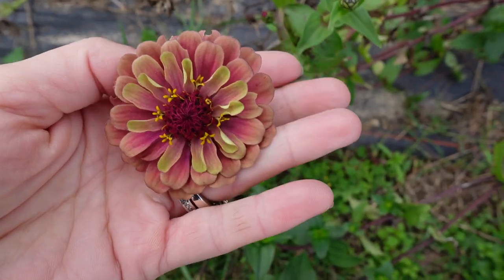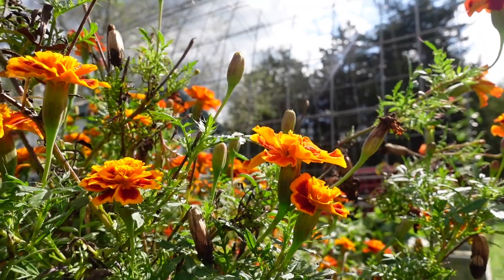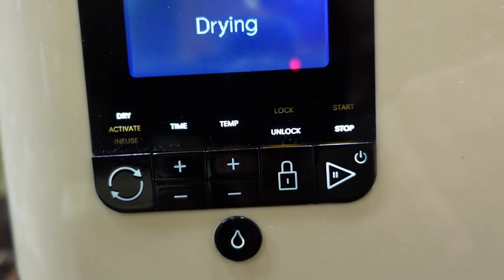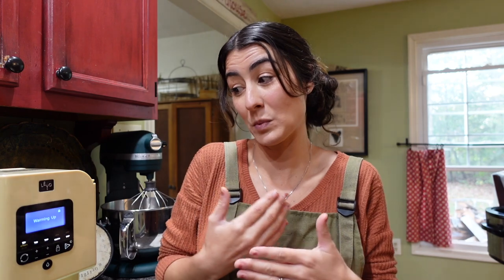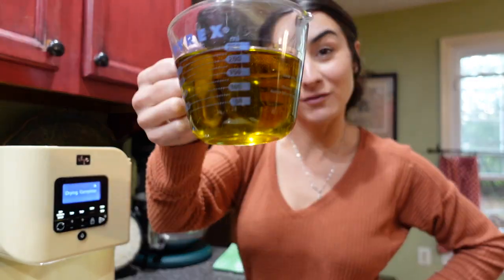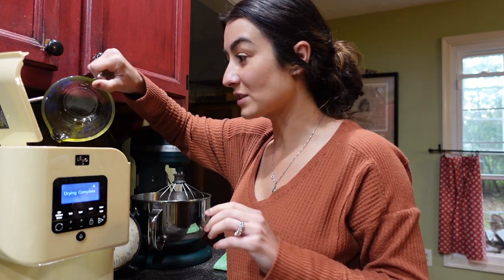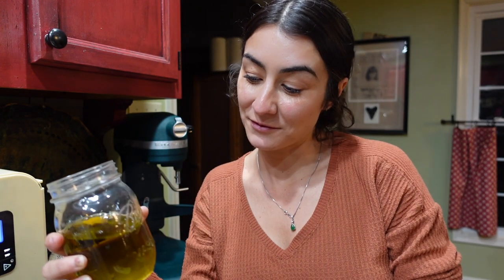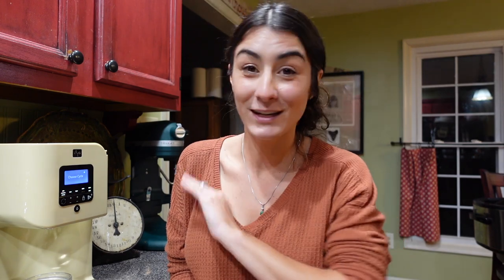Infusing Rosemary Oil | LEVO II Oil Infuser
Bee Wisdom -Smell every flower and enjoy the sweetness of life💛

Wish List:

Gear: Canon EOS 80D with Rod mic
Gear: Sony zv-1
Editing App: iMovie